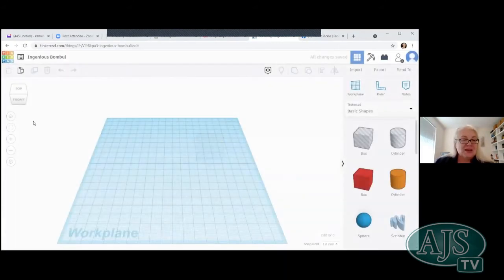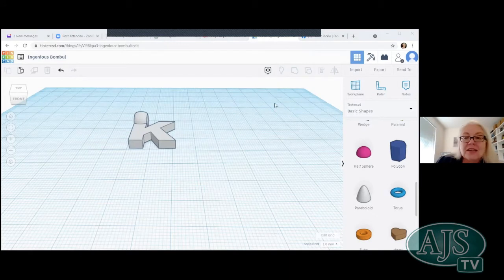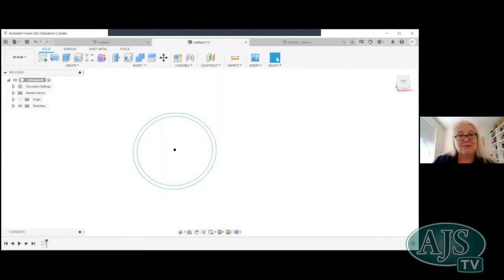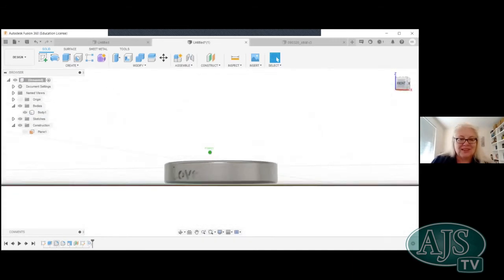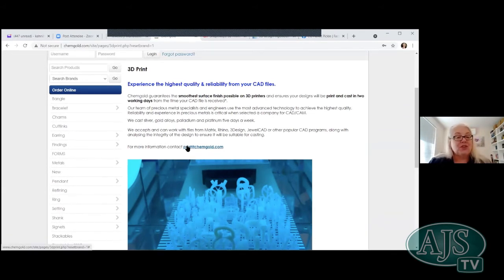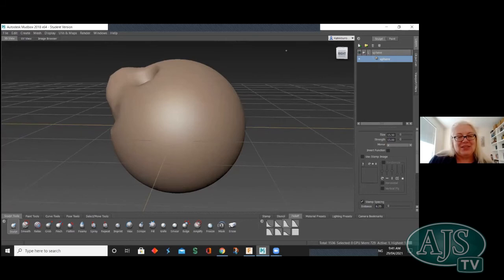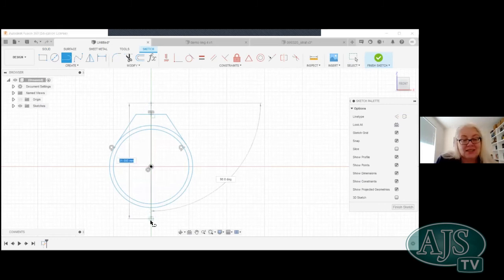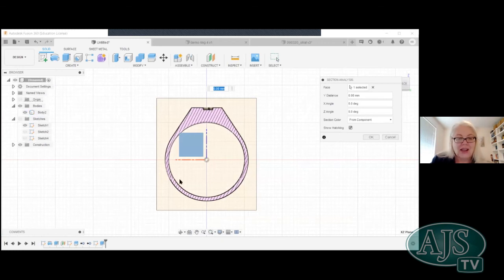How to Design Jewellery using Free CAD Software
In this episode, join Carnie Burrows as she delves into the world of free CAD software for jewelry design. From the basics of computer-aided design to exploring various programs like Tinkercad, Fusion 360, Mudbox, and more, Carnie provides a comprehensive overview of how jewelers can leverage these tools to create intricate jewelry pieces. Learn about the advantages of using CAD, the process of designing jewelry virtually, and how to export designs for 3D printing. Whether you're a beginner or looking to enhance your CAD skills, this episode offers valuable insights and tips for jewelry designers. Tune in to discover the possibilities of digital design in the world of jewelry making.

Don't miss out on this informative and engaging discussion on the intersection of technology and craftsmanship in jewelry design!